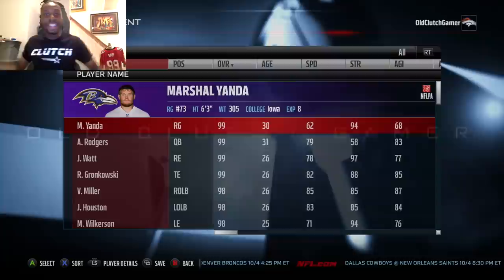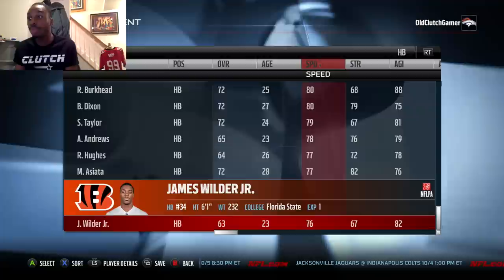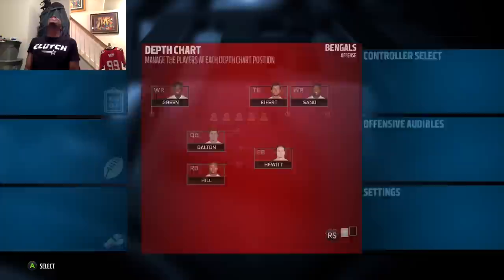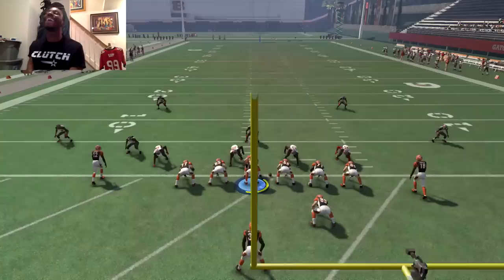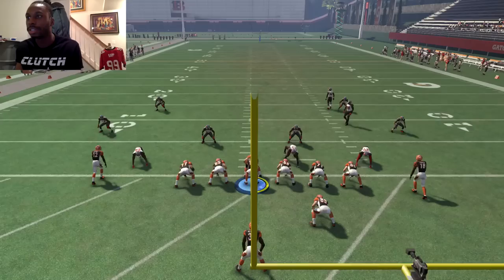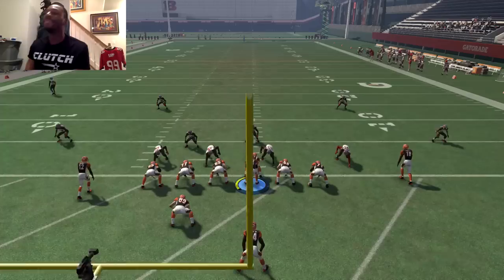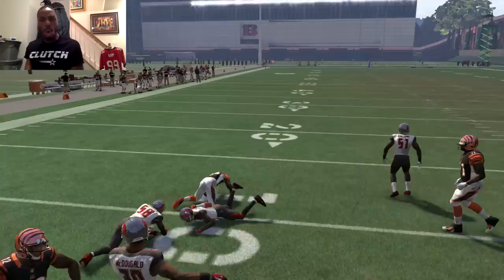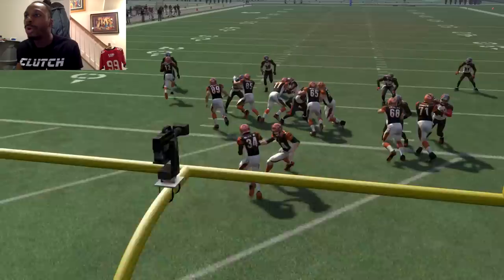Can I Do a 99Yd Touchdown Run with the Slowest RB in the NFL James Wilder? Madden 16 Gameplay